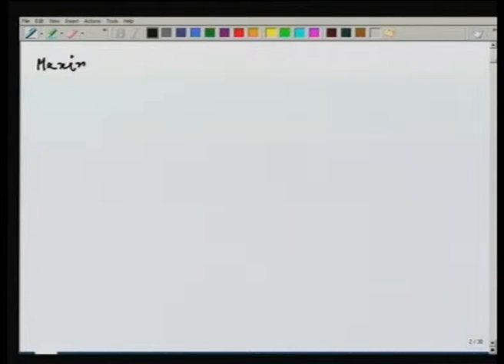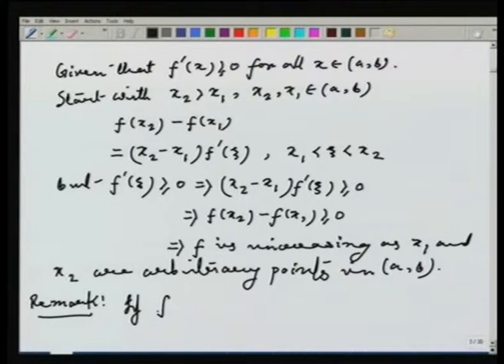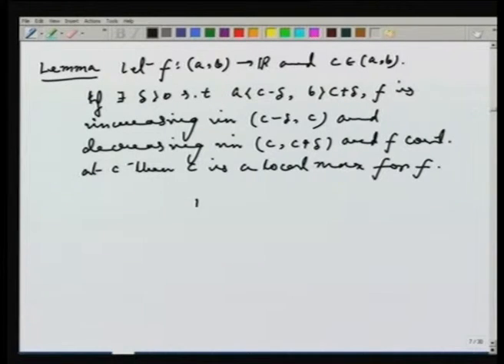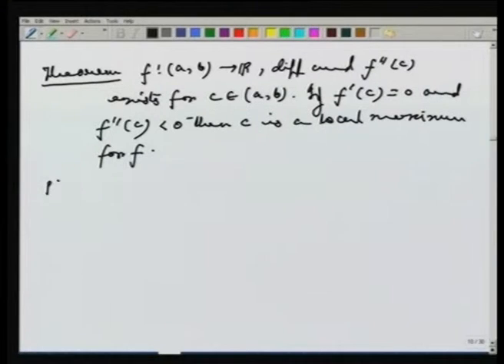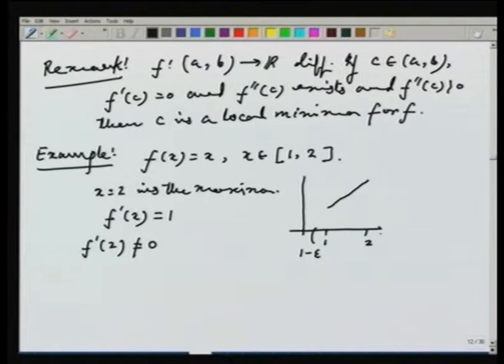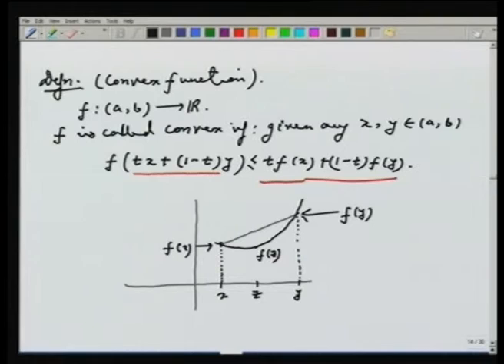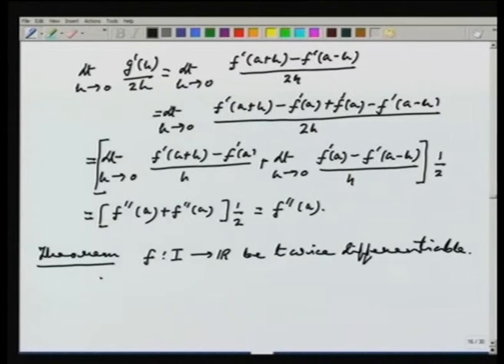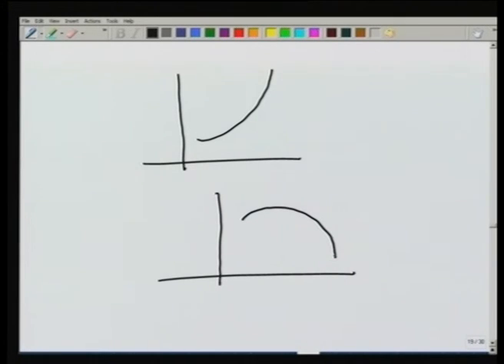Maxima-Minima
Subject :Mathematics
Course  :Mathematics I